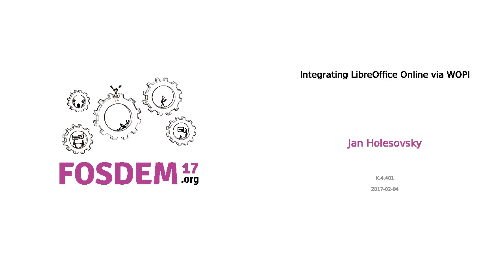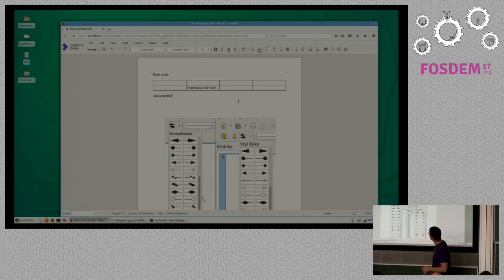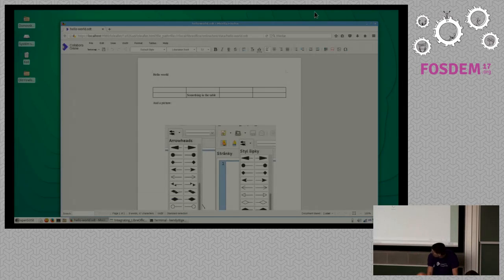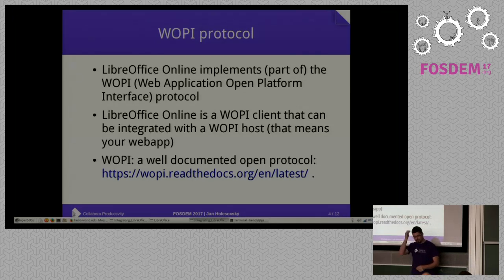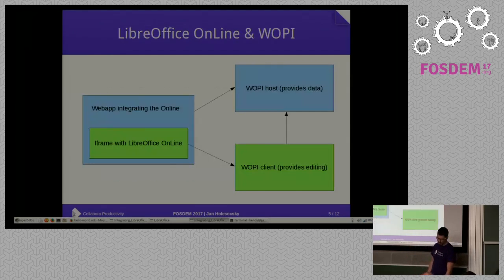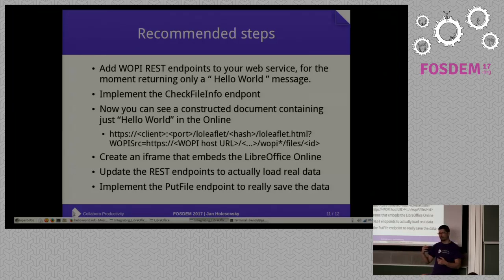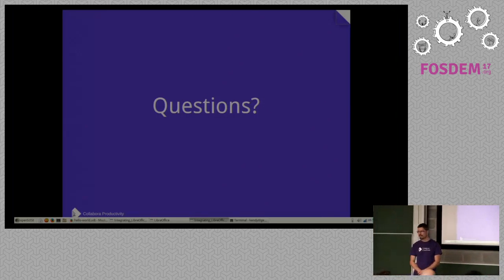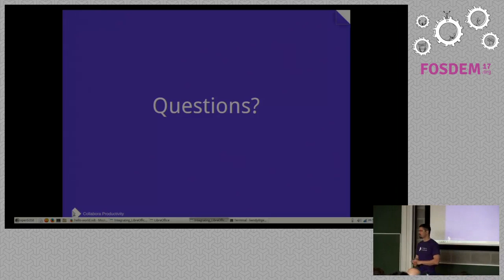FOSDEM 2017: Integrating LibreOffice Online via WOPI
A presentation from the Open Document Editors devroom at FOSDEM 2017. Presenter: Jan Holesovsky